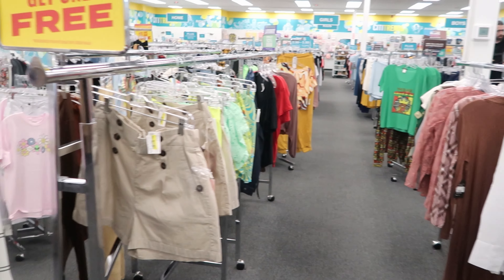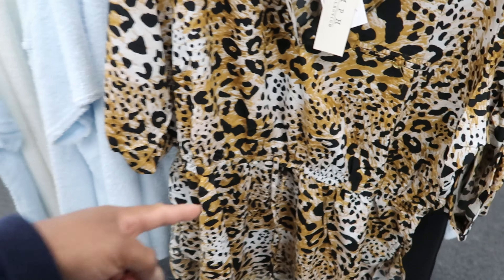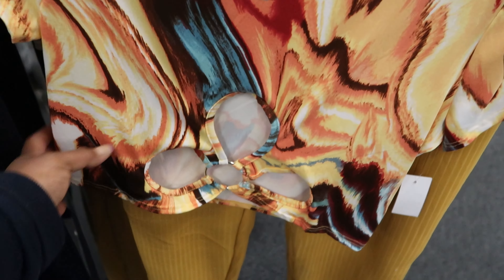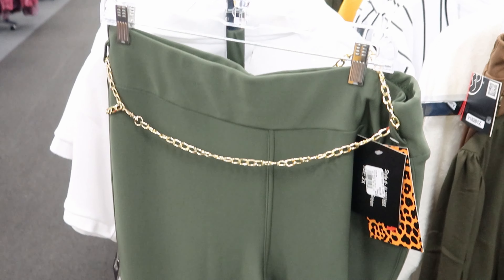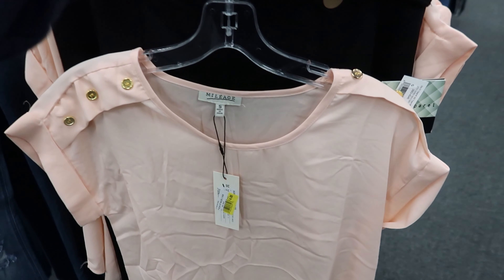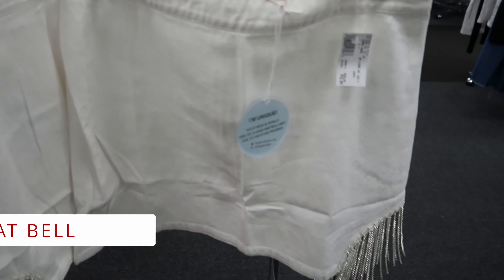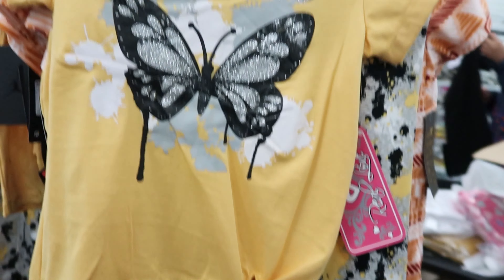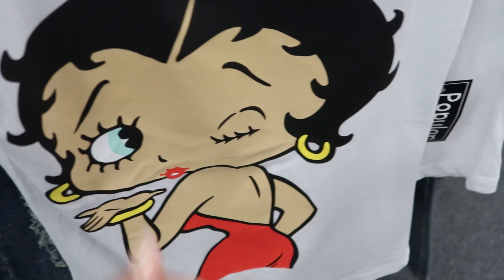CITI TRENDS * NEW FINDS